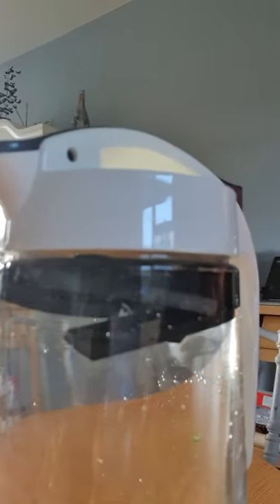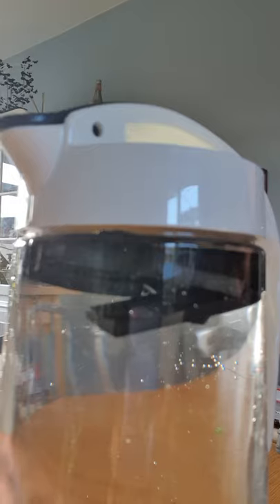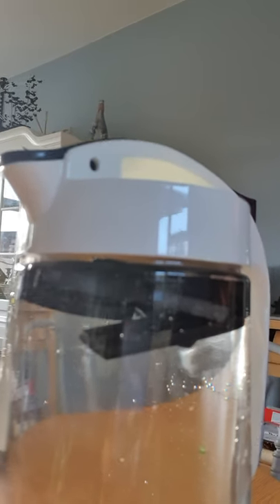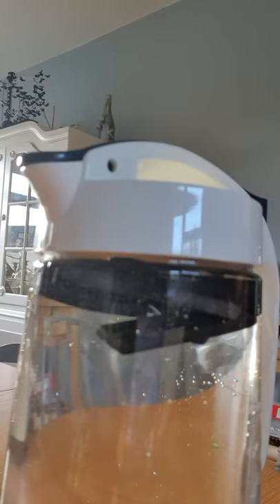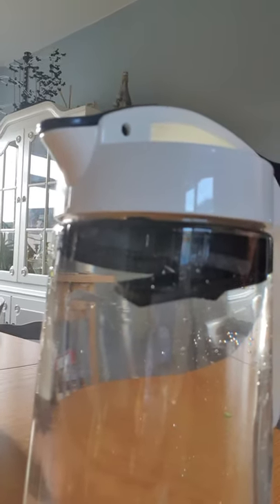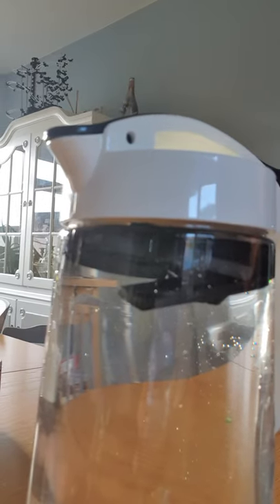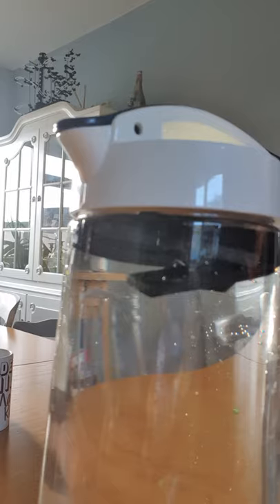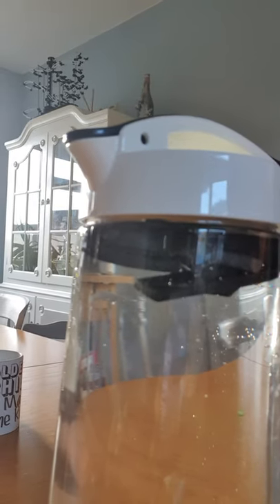Trying bamboo charcoal water filters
[video] trying out bamboo charcoal water filters from EcoLiving to clean impurities like chlorine from tap water